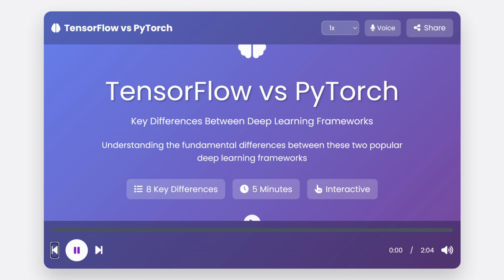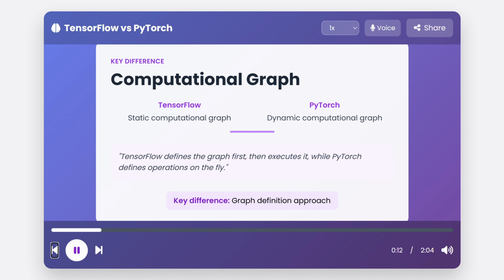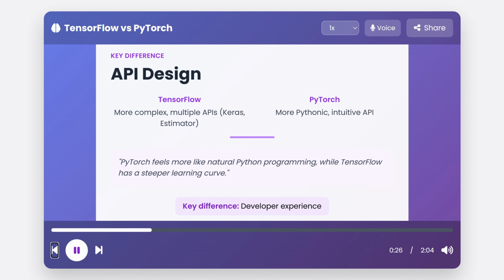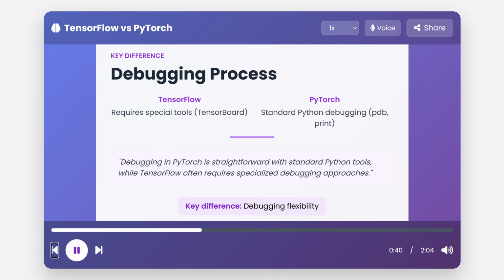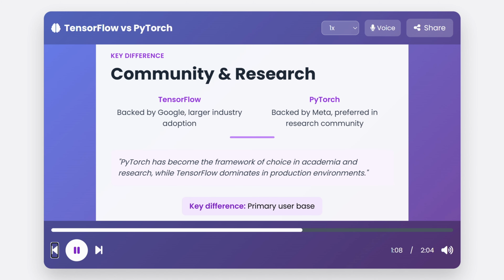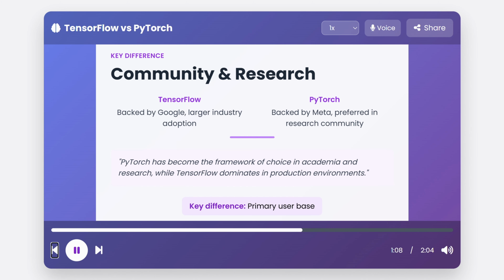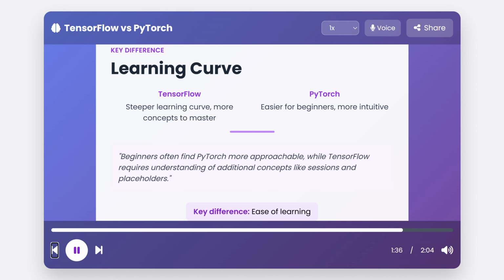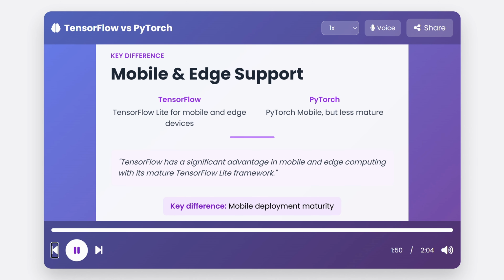Tensorflow VS PyTorch - Key Differences Between Deep Learning Frameworks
Understanding the fundamental differences between these two popular deep learning frameworks